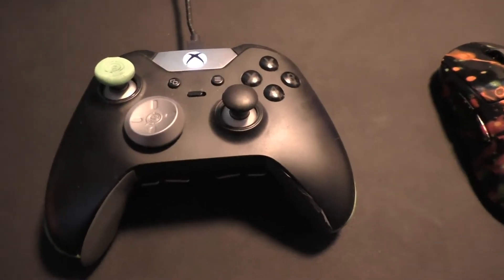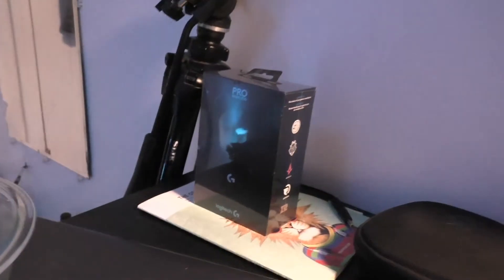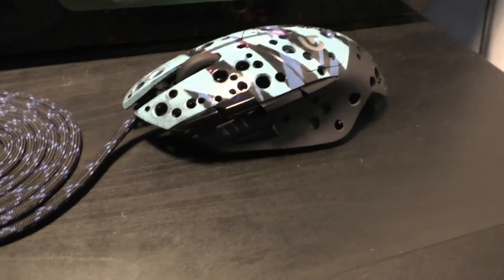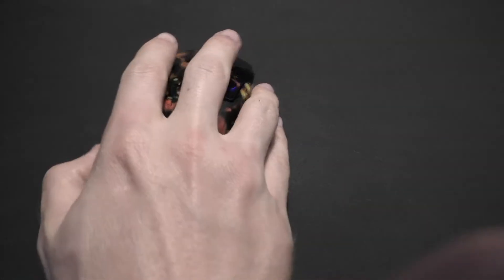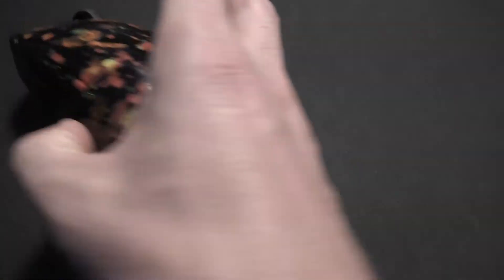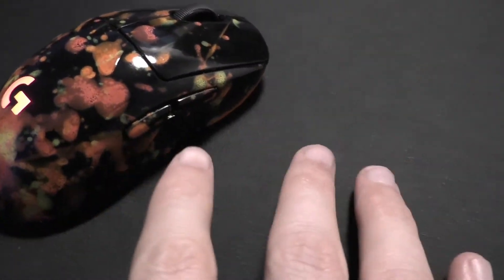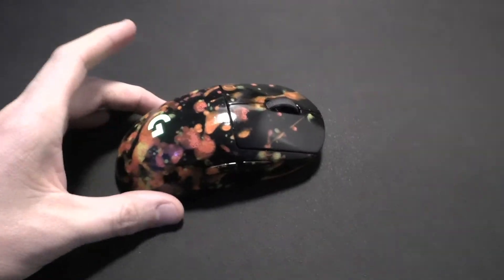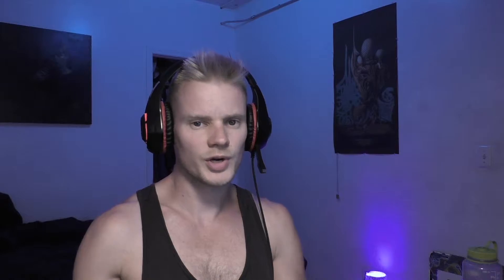Logitech G Pro Wireless for Keyboard Alternatives? review - Controller + Mouse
I review the Logitech G Pro Wireless for a keyboard alternative since it has 4 extra buttons you can use

I live stream on Youtube almost every night starting around 7-8pm Pacific Time

$6 Games!

My gaming monitor:
Very Cheap 144hz 1ms monitor